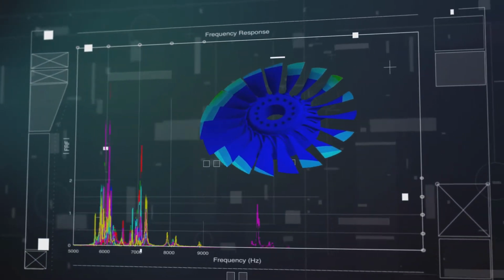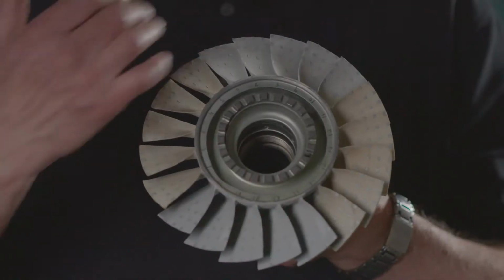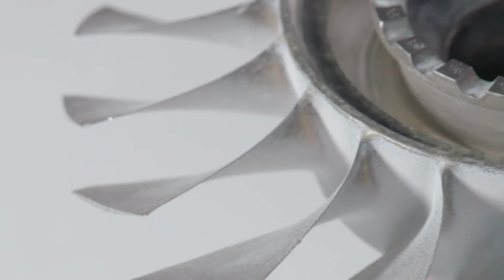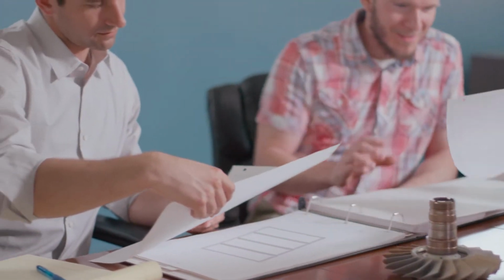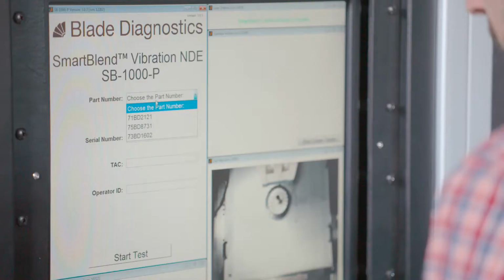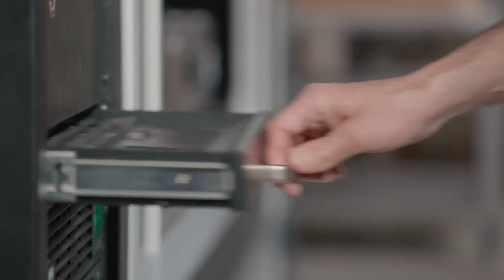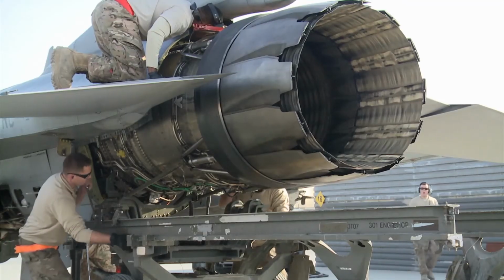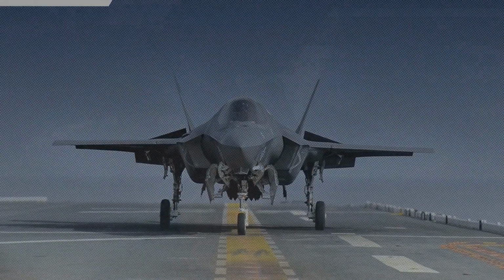The SmartBlend System for Turbine Blade Diagnostics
The turbine blades in an aircraft engine are part of a dynamic system with a complex vibratory response. Sometimes individual blades will vibrate at different frequencies due to wear, damage, or repairs. These “mistuned” turbine blades are susceptible to high cycle fatigue, which can lead to the loss of a blade, a rotor, an engine, and on rare, catastrophic occasions, even a plane.

With support from the Air Force Small Business Innovation Research (SBIR) program, Blade Diagnostics Corporation developed a new way to detect mistuning, making aircraft safer even as it reduces maintenance costs. Today, the SmartBlend system has been integrated into the work flow at Tinker Air Force Base, and is also finding application in the power generation industry, which relies on turbine engines.

BDC’s technology is just one of many successful innovations enabled by the US Air Force’s SBIR and Small Business Technology Transfer (STTR) programs.

88ABW-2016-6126 CLEARED 30 Nov 2016